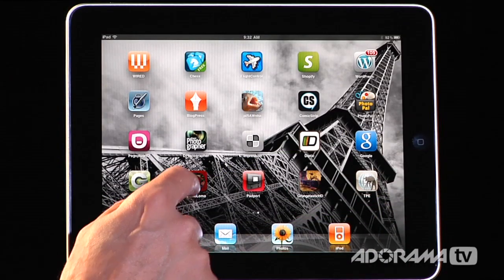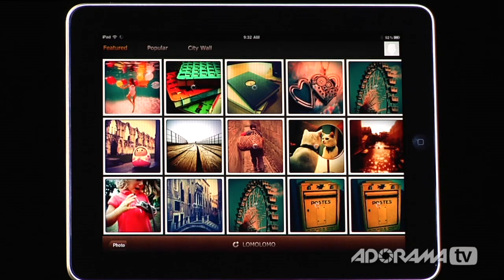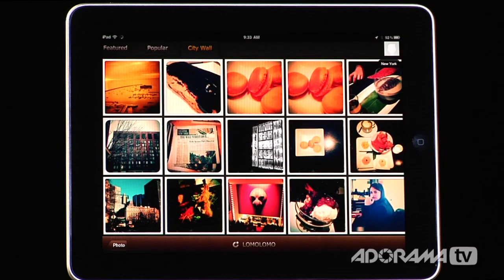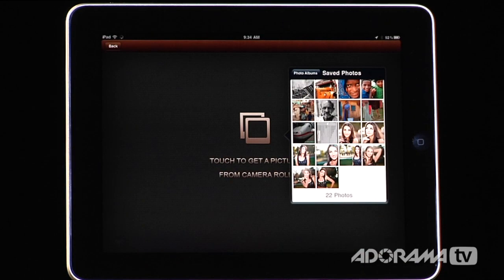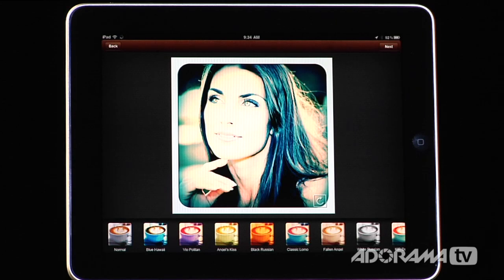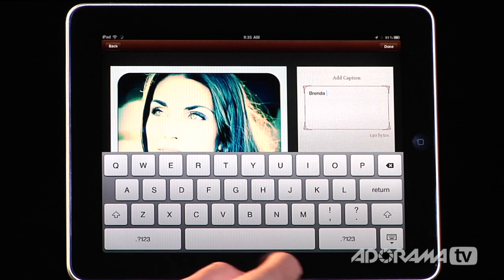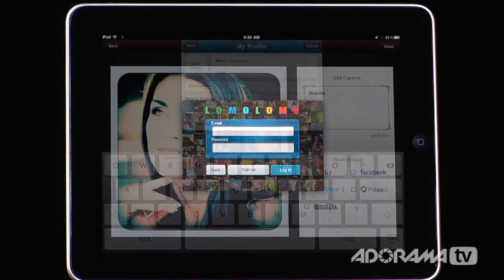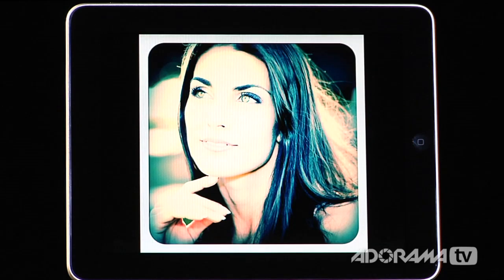iPad Photography App: LomoLomo: Adorama Photography TV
AdoramaTV presents LomoLomo for iPad. LomoLomo helps you to become an artist instantly. Every photo is beautiful and unique in the world. Share to SNS has never been so easy, Two clicks to share your colorful moment to Facebook, Twitter, Tumblr, Flickr, Picasa, more destinations are being added.

Go here to download LomoLomo and to watch reviews of related iPad apps

for more photography videos.